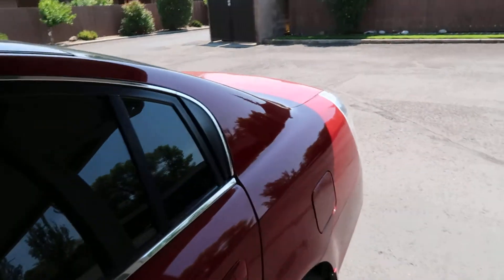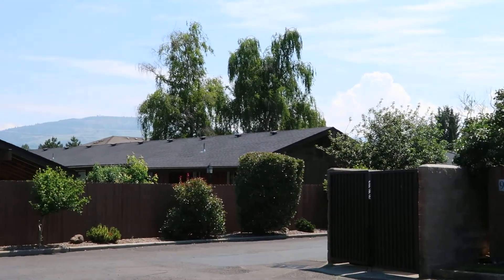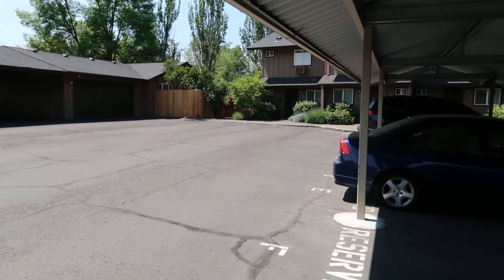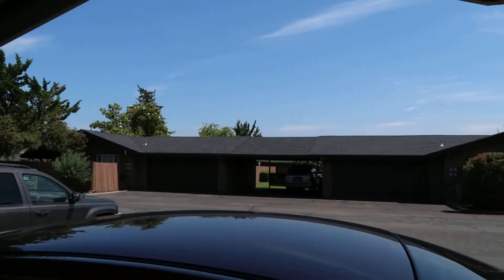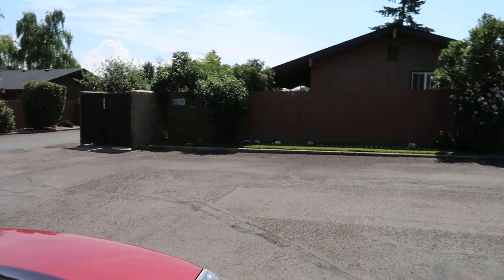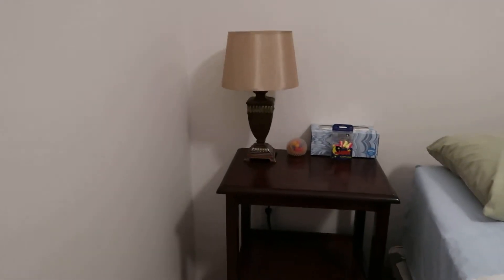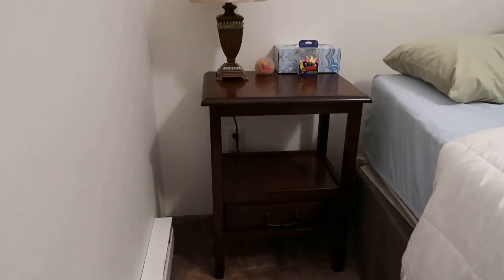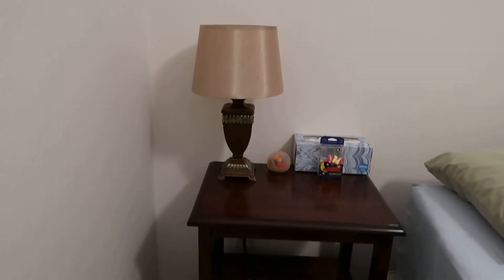5-31-19TryingMyNewG7X!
My new camera is so much fun Eugenia!  I can't wait to make more high quality video's with it!  :D